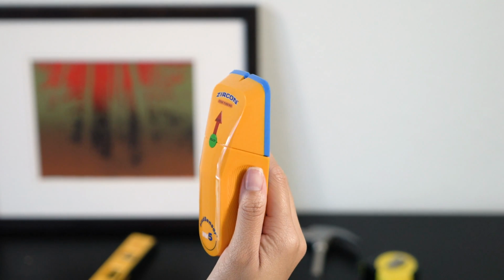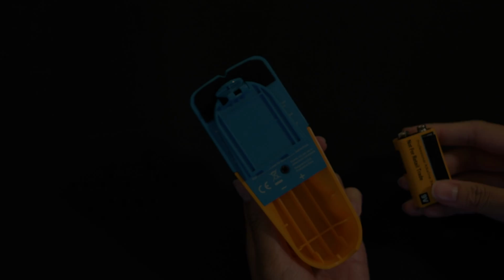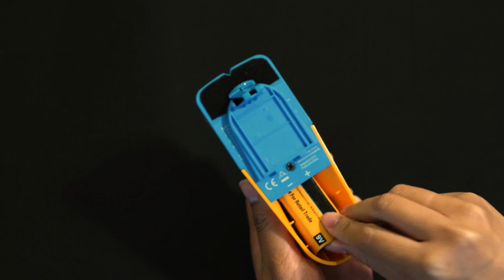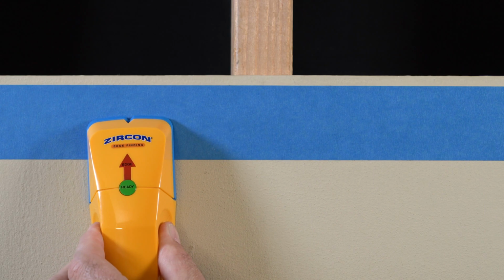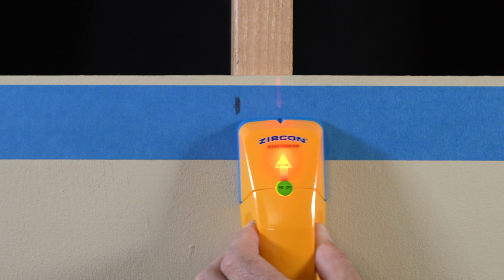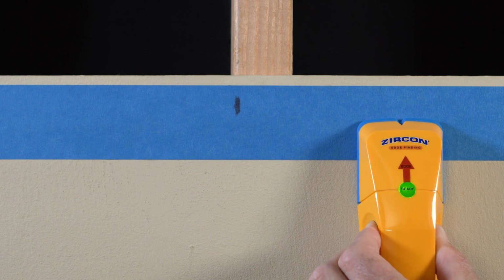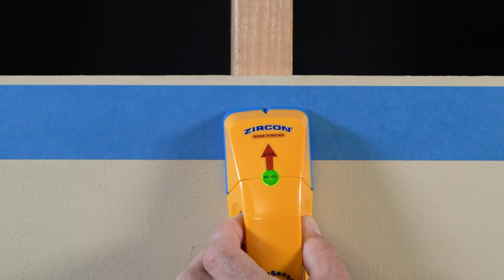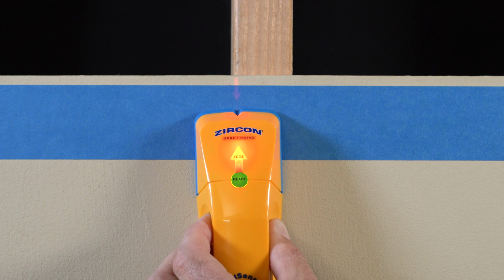How to Use Zircon StudSensor WM5 Stud Finder to find stud edge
StudSensor™ WM5 edge finding stud finder is designed with comfort and value in mind. The WM5 features a contoured grip for a comfortable, secure hold at any angle and a bright, easy-to-understand interface. Find the edges of wood and metal studs to securely hang pictures, mirrors, and shelves to the wall.

* Not recommended for lath & plaster walls *
* Indoor Use Only *

* A BRAND NEW 9V ALKALINE BATTERY IS REQUIRED FOR OPERATION.
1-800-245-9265 Toll-free, Mon - Fri. 8am - 5pm PST (excluding holidays)

Caution: Do not rely exclusively on scanners to locate objects behind a scanned surface. Some objects may not be detectable by your scanner. Use additional information sources such as visible points of entry of pipes and wiring into walls, standard 16” and 24” (40 – 60 cm) stud spacing practices, and construction plans to determine the likely location of hidden objects. Always use caution before drilling or cutting.

WARNING: ALWAYS TURN OFF THE ELECTRIC, GAS, AND WATER SUPPLIES BEFORE PENETRATING A SURFACE. NEVER ASSUME THERE ARE NO LIVE ELECTRICAL WIRES IN A WALL. FAILURE TO FOLLOW THESE INSTRUCTIONS MAY RESULT IN ELECTRIC SHOCK, FIRE, SERIOUS INJURY, AND/OR PROPERTY DAMAGE.